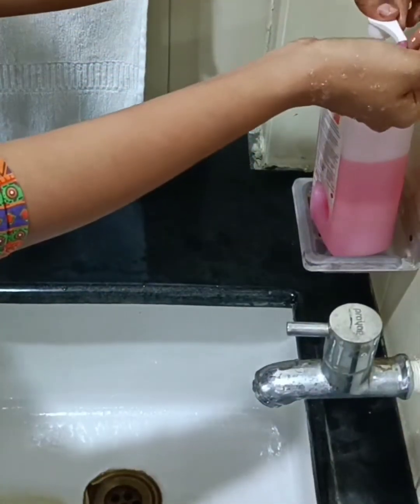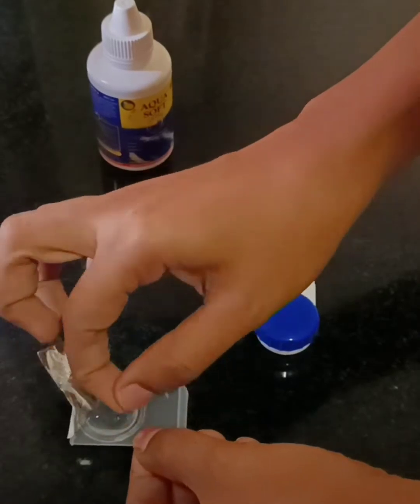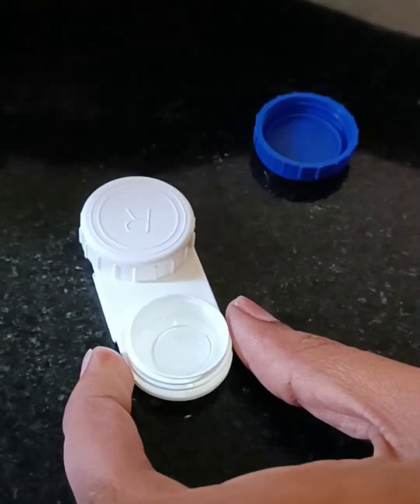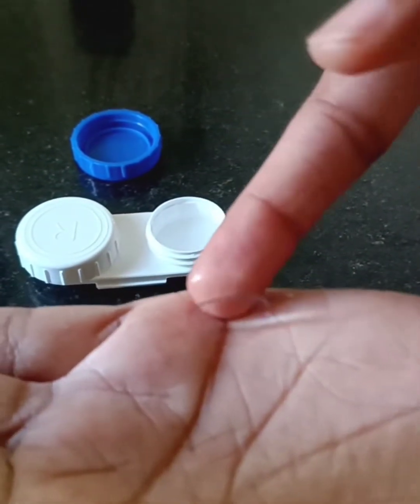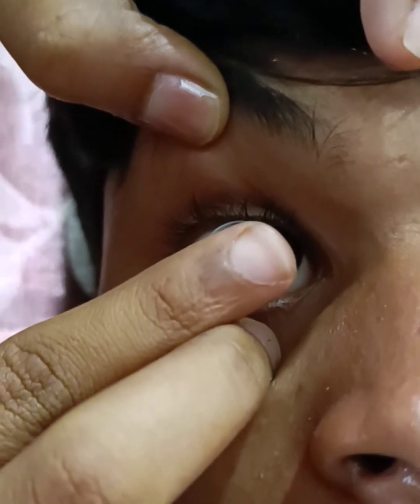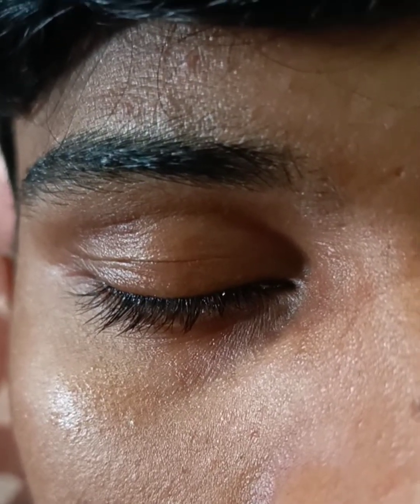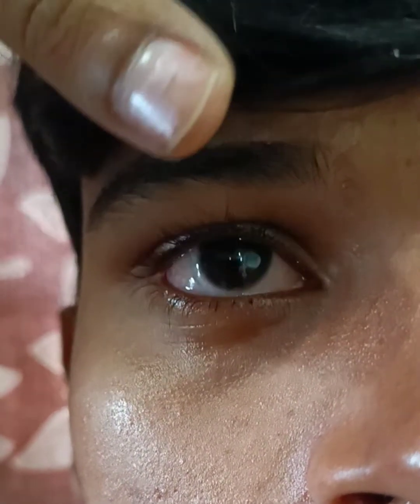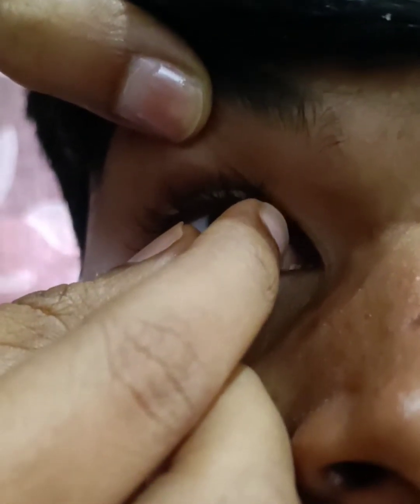Clinical Practical,Sandra Susan,Fellowship in Contact Lens Dispensing,Jain Batch 5 June 2021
Clinical Practical,

Sandra Susan Kuriakose,
Fellowship in Contact Lens Dispensing,
Jain Batch 5 June 2021